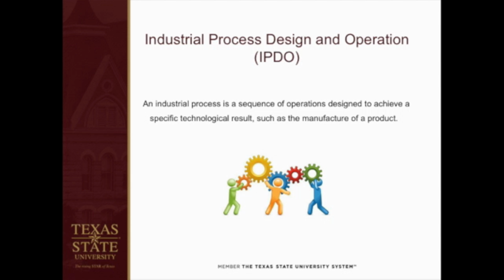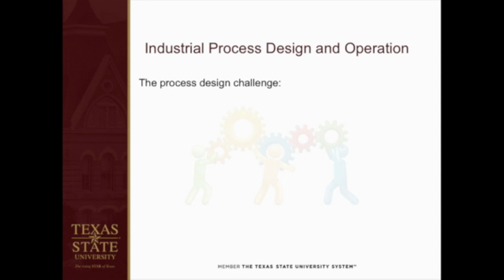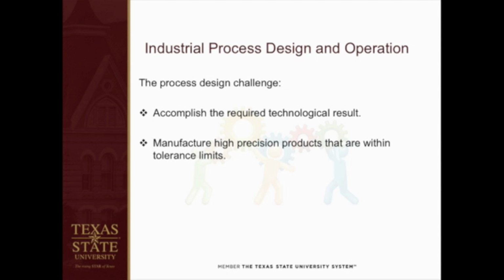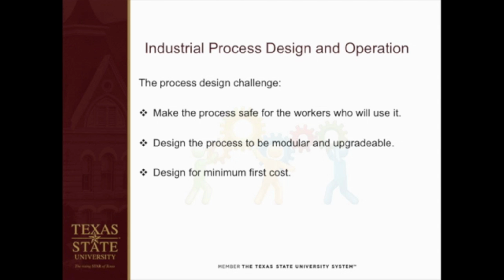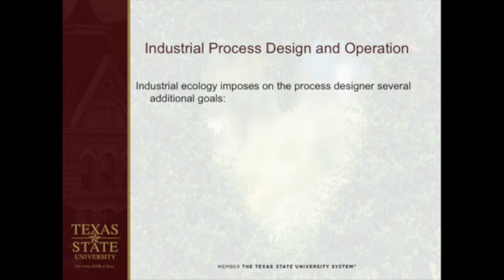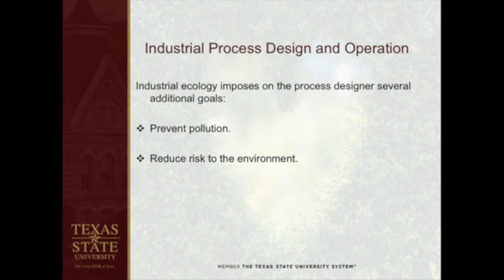T6 P1 Industrial Product Design and Operation